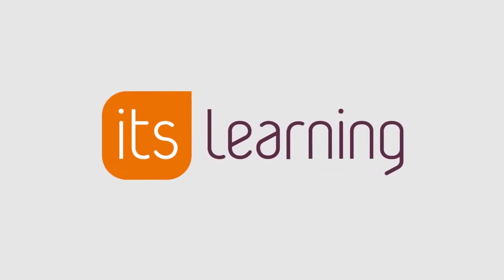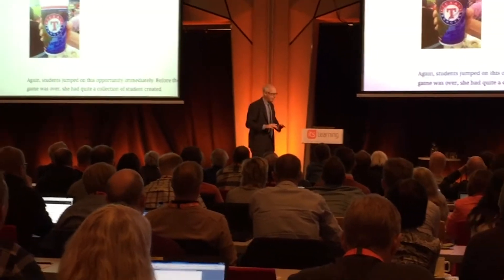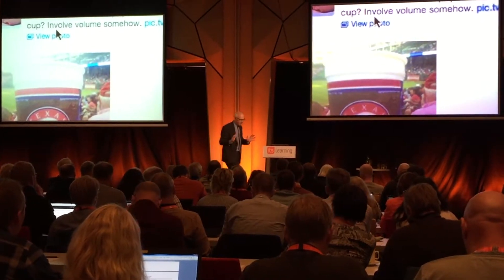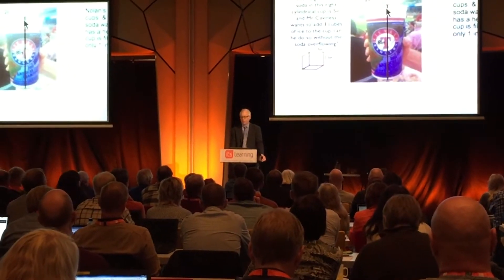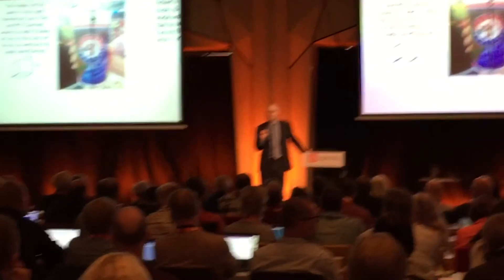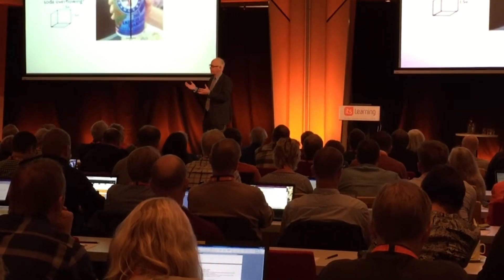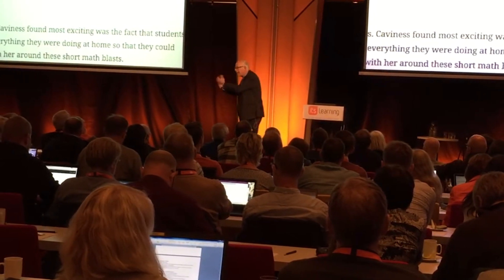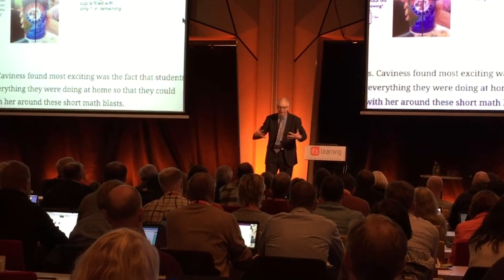Alan November at the itslearning Norwegian User Conference - 2016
Alan November presenting at  itslearning's 2016 Norwegian User Conference.